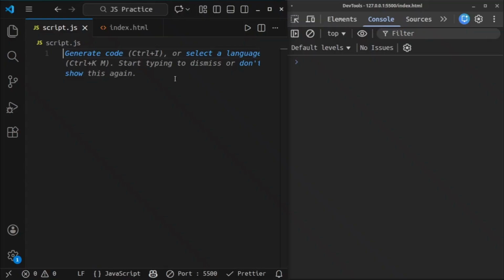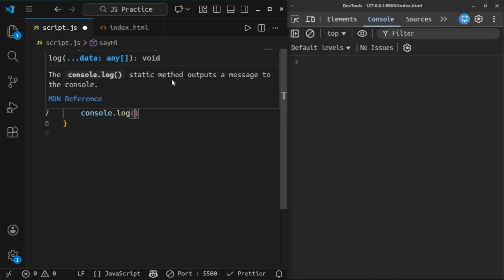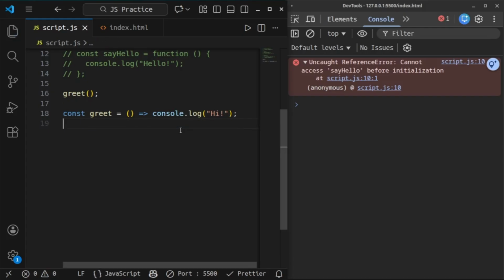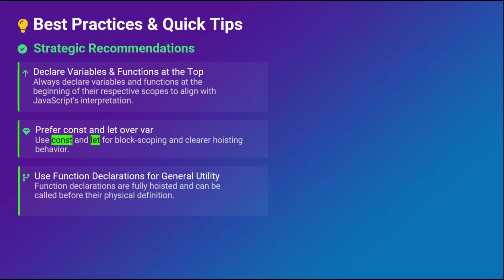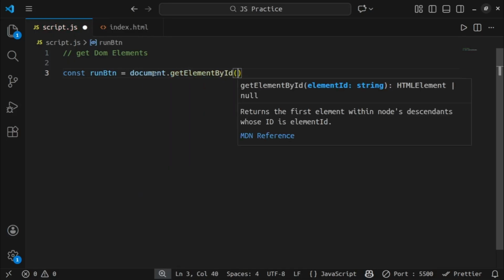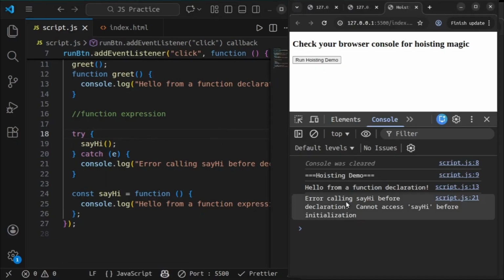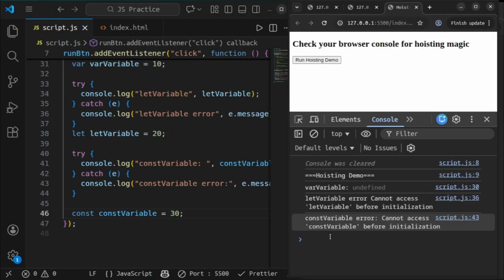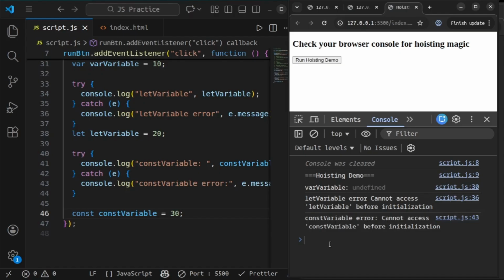Function Hoisting Explained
Learn **JavaScript Function Hoisting** in this beginner-friendly tutorial!

Understand why some functions can be called before they’re defined, how hoisting works for function declarations, expressions, and arrow functions, and get practical tips to avoid common mistakes. Perfect for new developers learning JavaScript fundamentals.